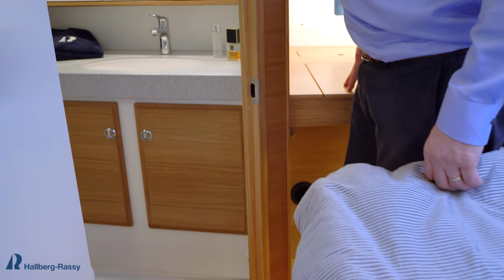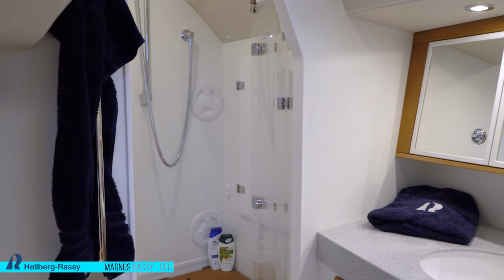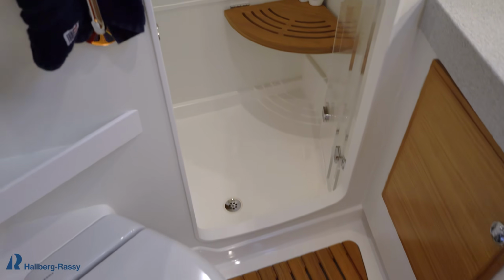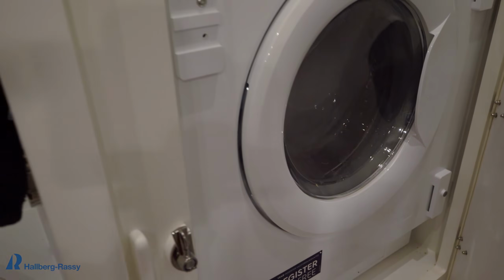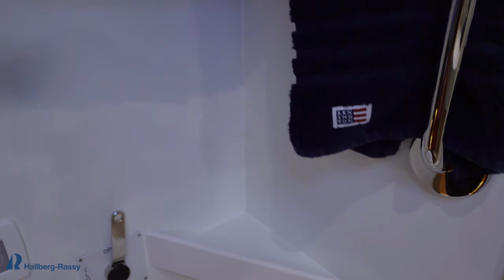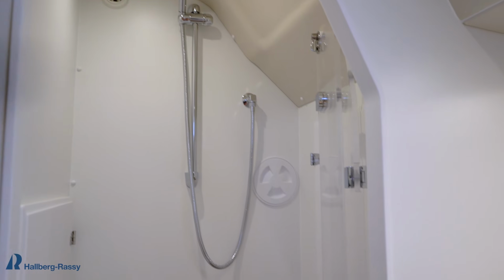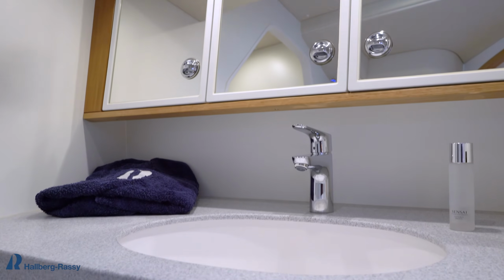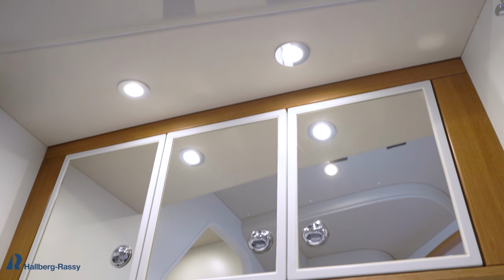Hallberg-Rassy 50 walkthrough video, part 4, aft head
See the world premiere at Open Yard/Öppet Varv, Scandinavia's largest sailboat show, in Ellös 27-30 August 2021.